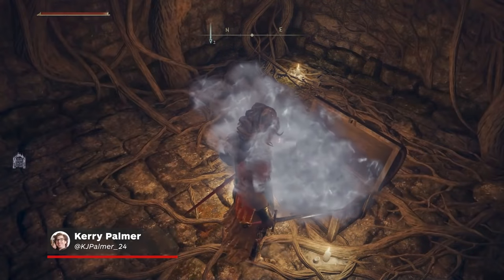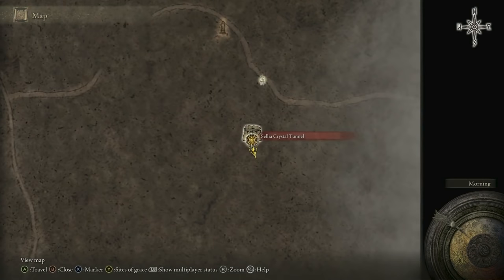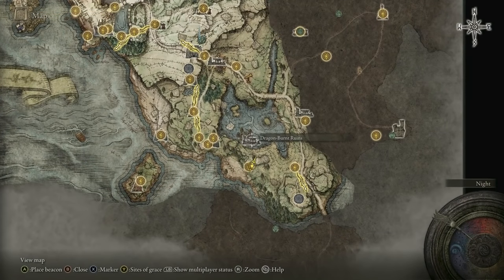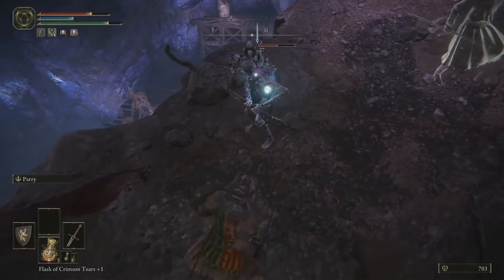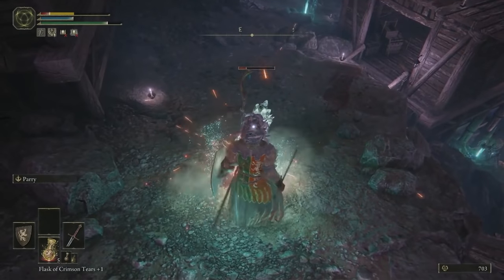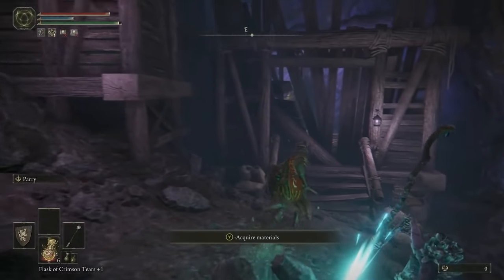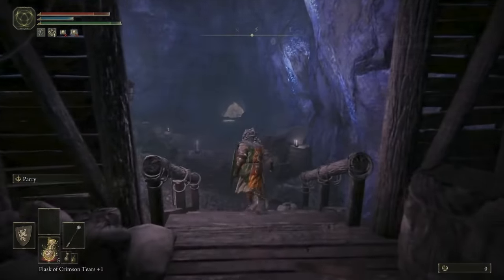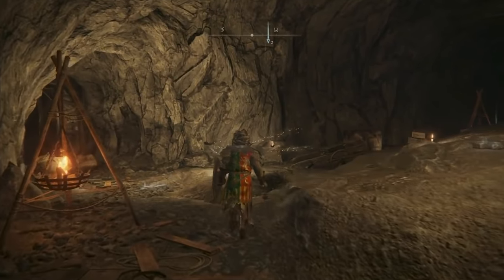Elden Ring - How to Escape Sellia Crystal Tunnel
Some trap chests can teleport you to random places, disabling your fast travel ability until you find a Site of Grace to rest at. We're here to show you how to escape the Sellia Crystal Tunnel in Caelid in case you end up here.

For our interactive map, dungeon walkthroughs and so much more, head to our guide on IGN.com.

IGN's Elden Ring walkthrough covers the Elden Ring beginners guide, Elden Ring starter guide, Elden Ring gameplay, Elden Ring lore, Elden Ring classes, Elden Ring boss guides (like for Elden Ring Godrick and Elden Ring Margit) and every Elden Ring update. You can find Elden Ring tips like Elden Ring how to use ashes, Elden Ring how to summon, Elden Ring how to get horse, Elden Ring Crystal tunnel, and avoiding Elden Ring traps. IGN has plenty of Elden Ring news along with our Elden Ring review plus all our Elden Ring preview coverage too!